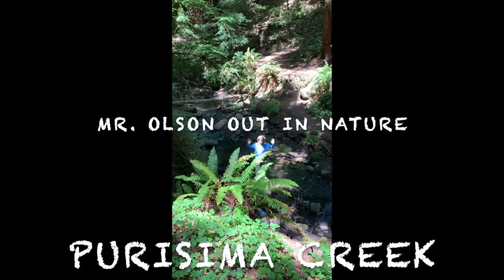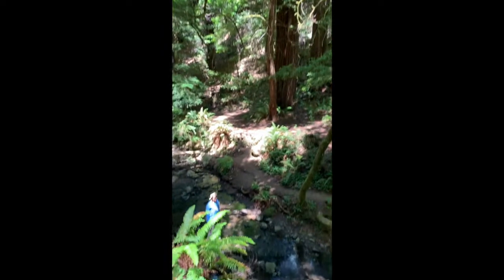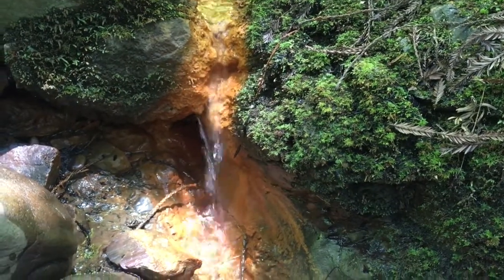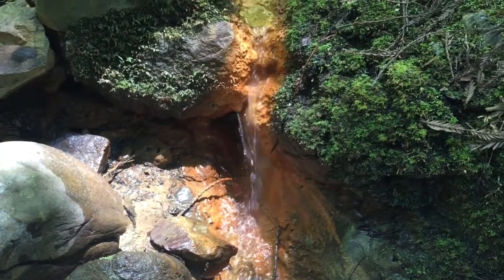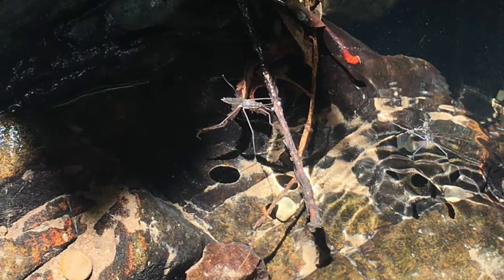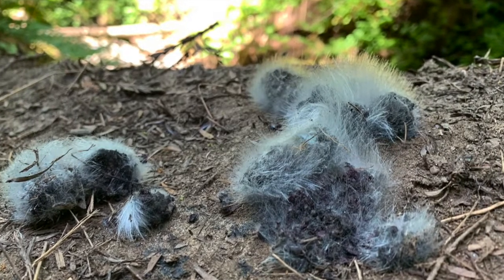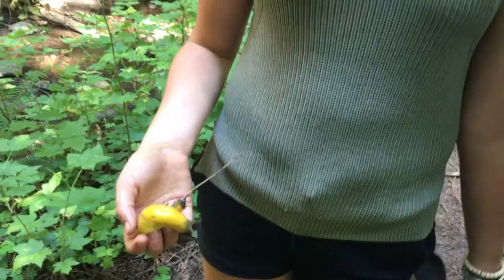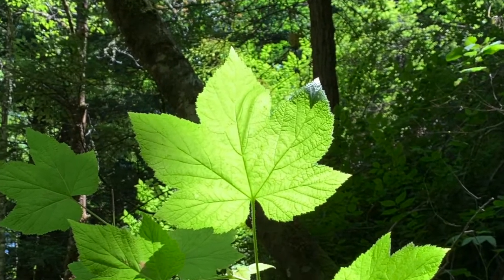Mr. Olson out in Nature -- Purisima Creek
Mr. Olson visits Purisima Creek, and sees a dragonfly lay eggs in the water.  Yes, you can just barely see the eggs float away in the water!
Also: banana slugs, water striders, iron ore, spider web.